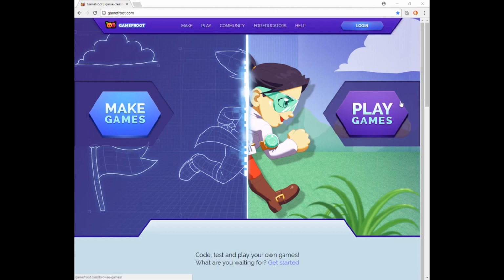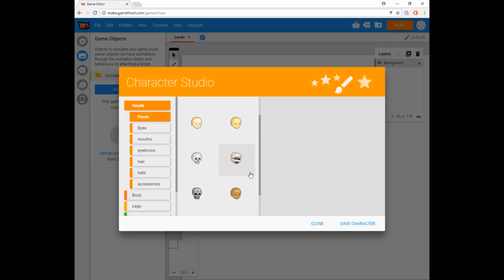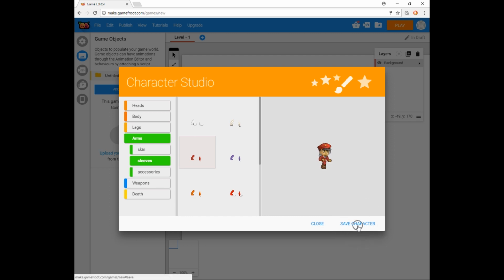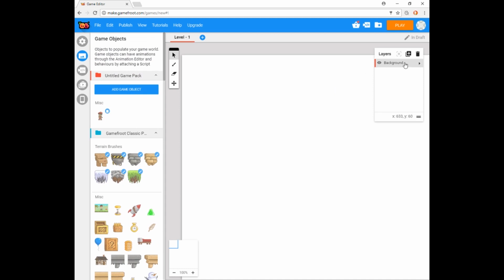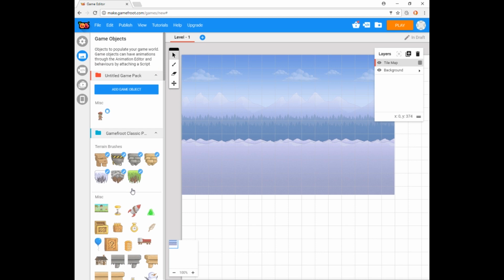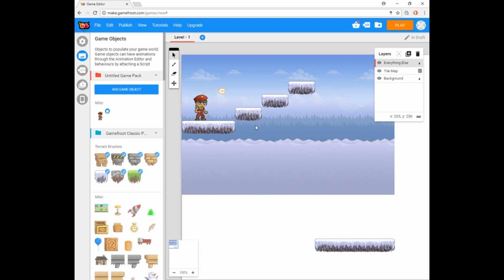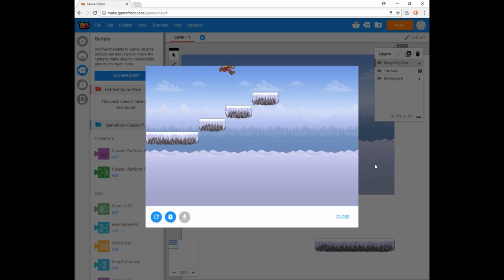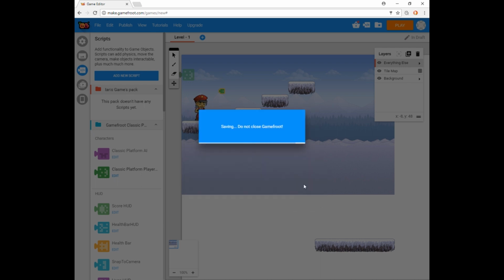Gamefroot Starter Tutorial 1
Quick start with Gamefroot! Build a game in five minutes!